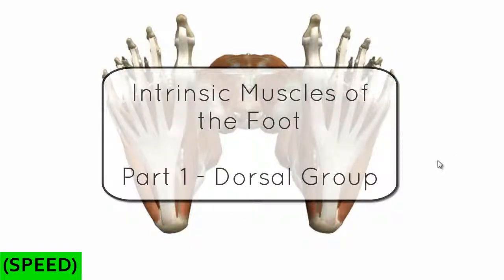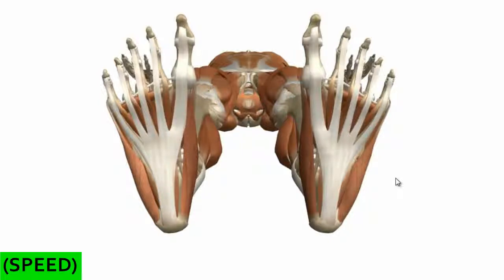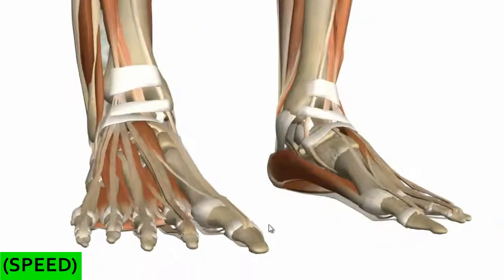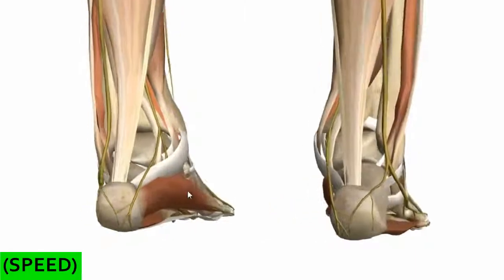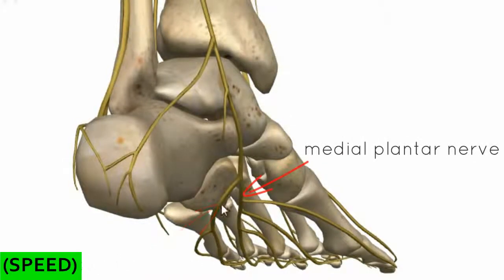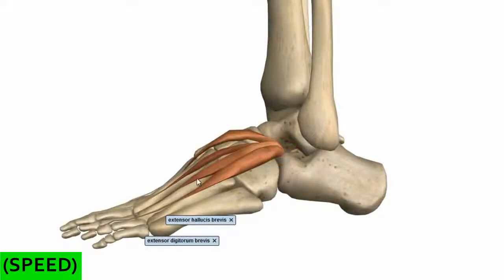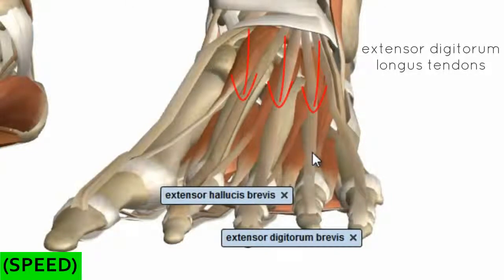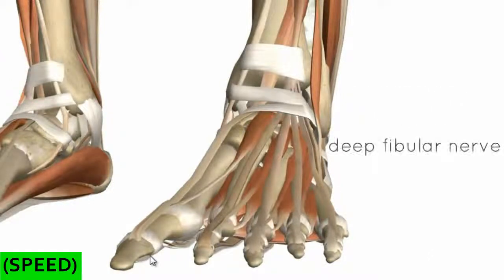[SPEED] Muscles of the Foot- Part 1